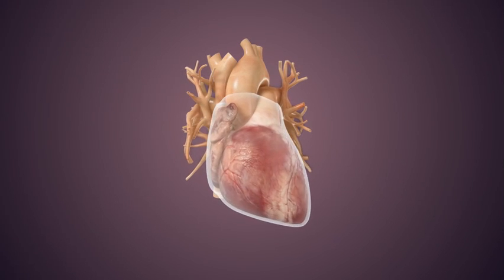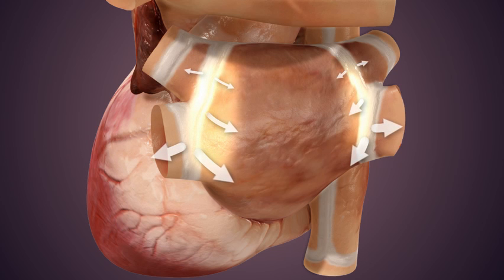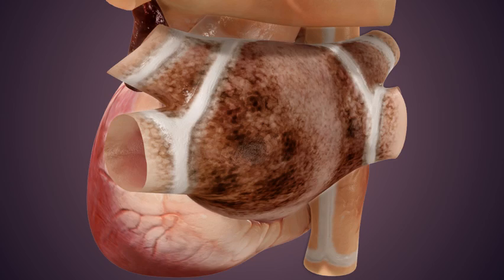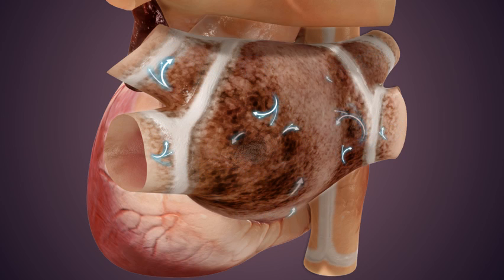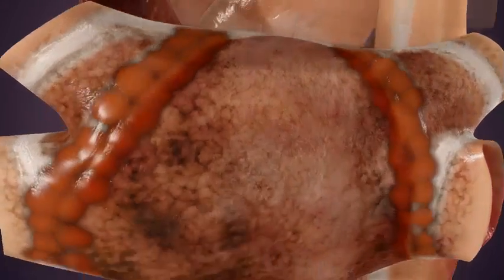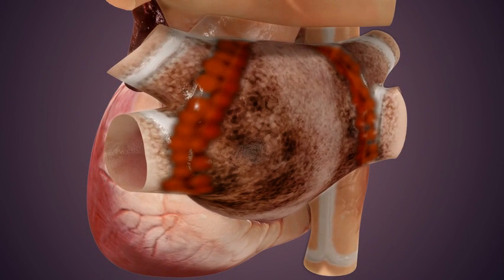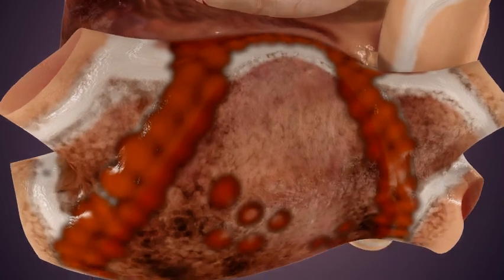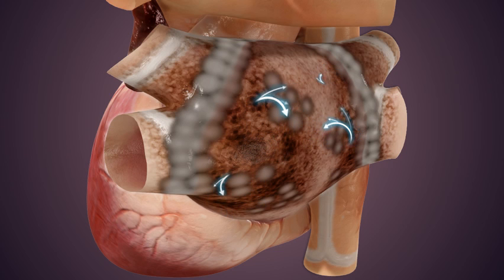Role of comprehensive posterior ablation in AF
Mechanisms for atrial fibrillation (AF) - rotors, GPs, ectopic foci, reentrant circuits - have a common origin on the posterior left atrium. Recent enhanced MRI studies demonstrate that there is a progression of fibrosis and AF along the heart's posterior. A new theory posits that areas of high mechanical stress along the pericardial reflections lead to atrial stretch and remodeling, creating conditions for AF along the posterior. Watch this new video to learn more about the role of comprehensive posterior ablation in AF.